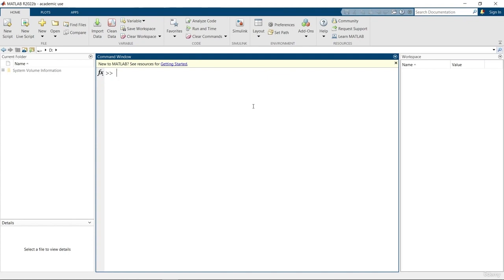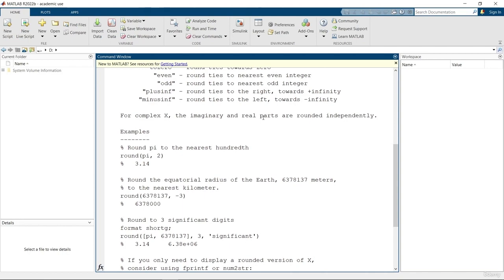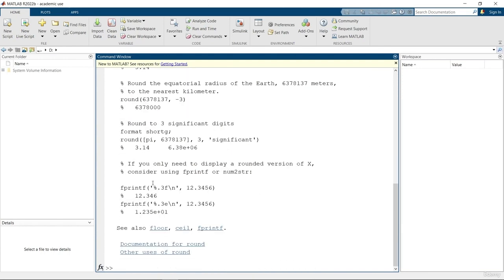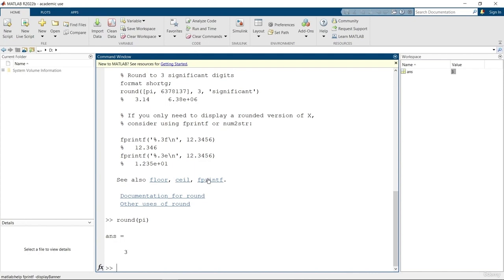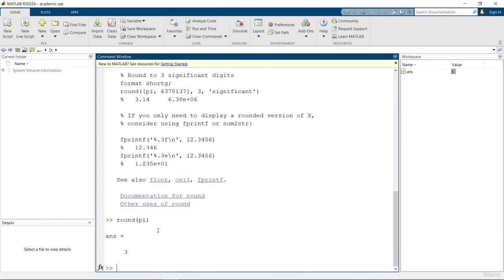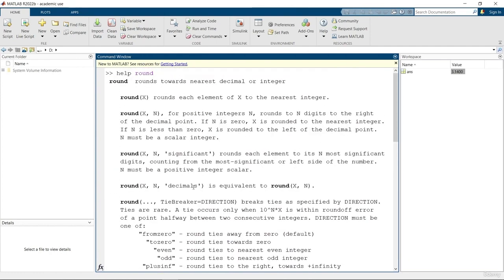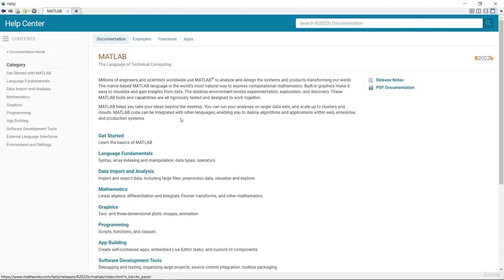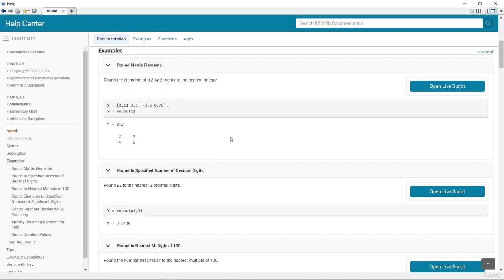MATLAB HELP Function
In this video, we'll be exploring the MATLAB HELP Function and how it can help you find the information you need quickly and easily. Whether you're a beginner or an experienced user, the MATLAB HELP Function can be an essential tool for learning new commands and functions, troubleshooting errors, and getting the most out of MATLAB. We'll cover everything from basic syntax to advanced features, so you can start using MATLAB with confidence.